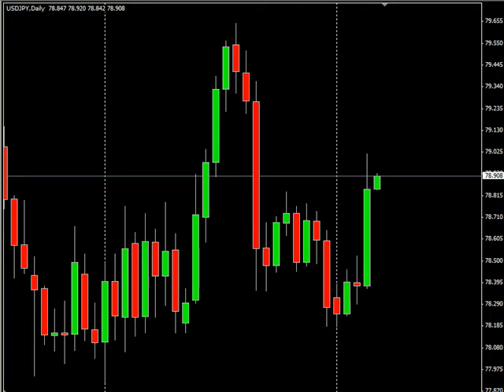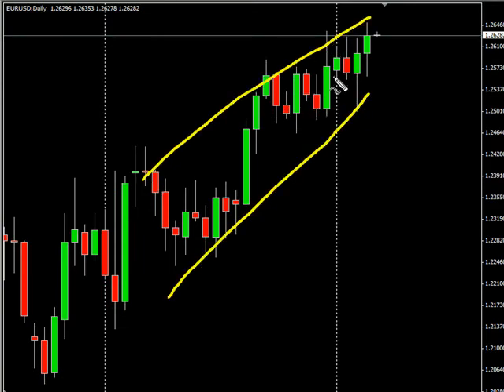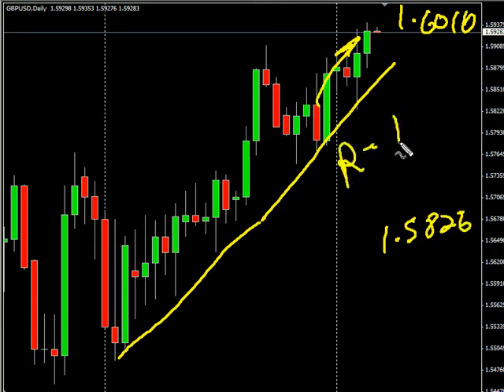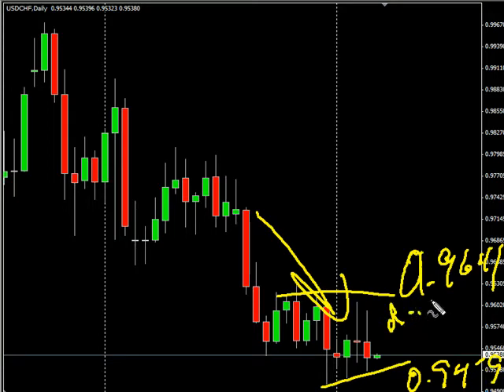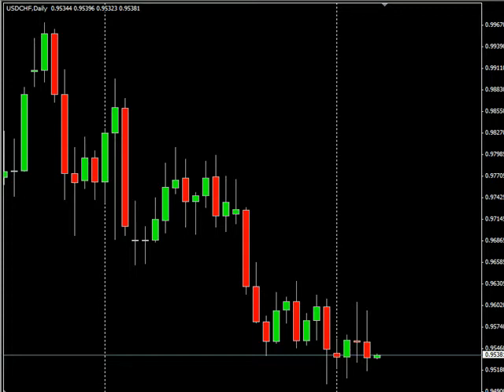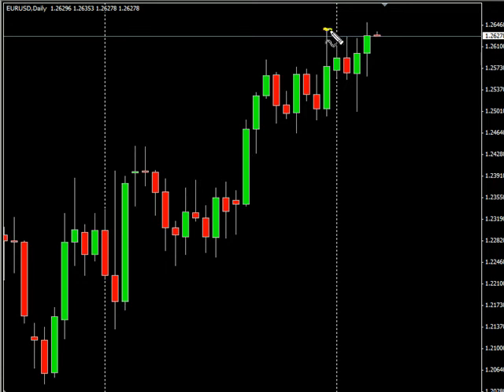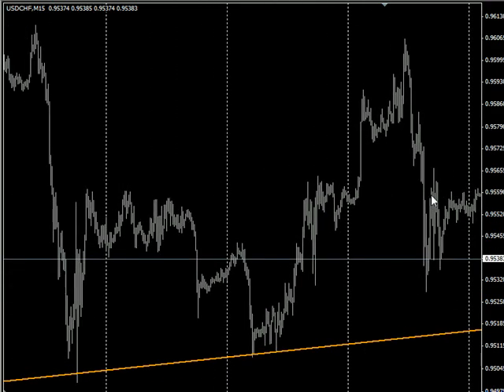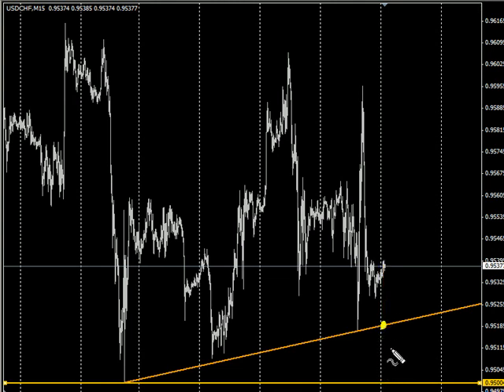USD/CHF Correlation Trade...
The USD/CHF did not move as much as it should have with today market action. So, we are looking to profit from this, to find out how watch the video...